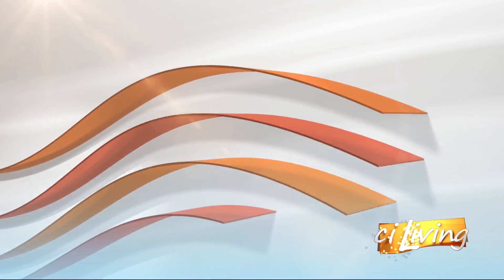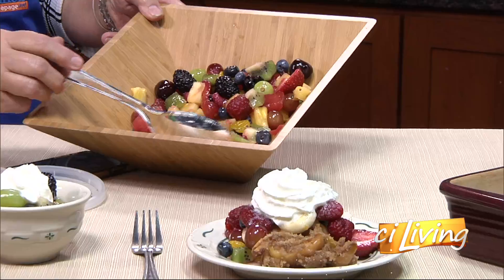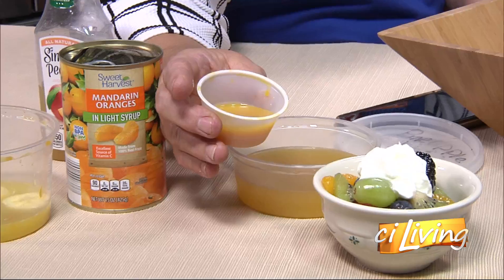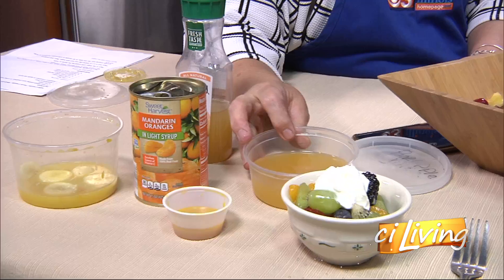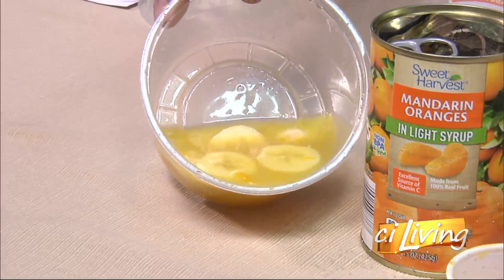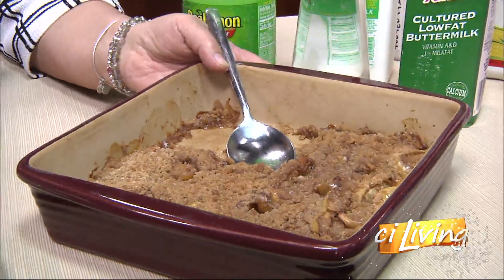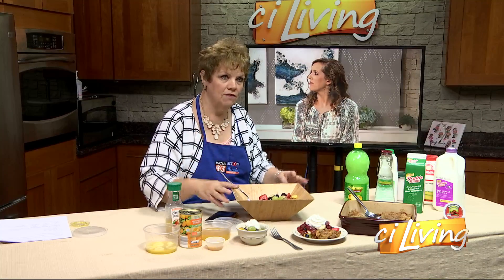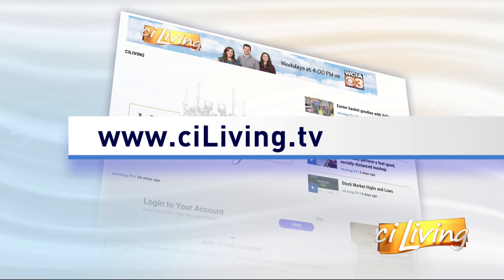Fruit Salad Reveal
Time to taste our summer inspired dish.